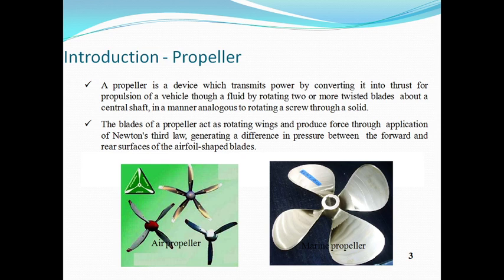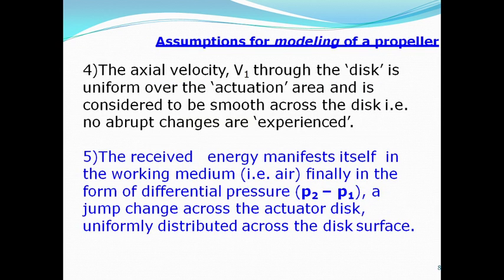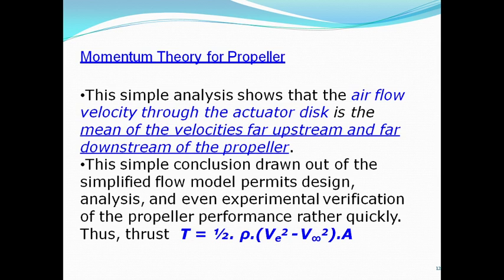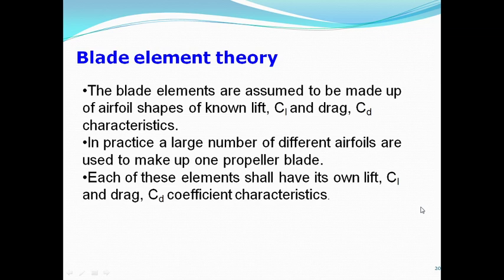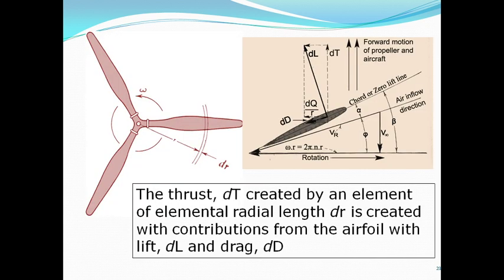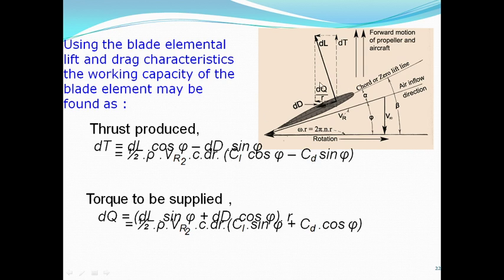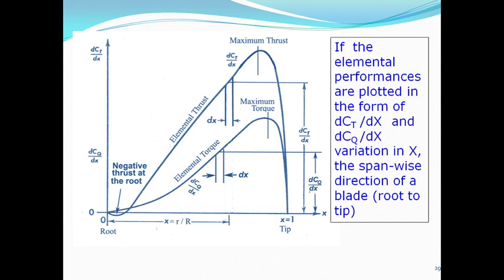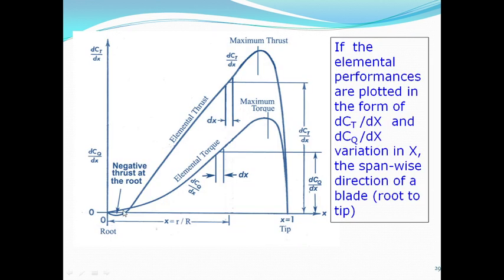Aircraft Propulsion_Propeller Theory